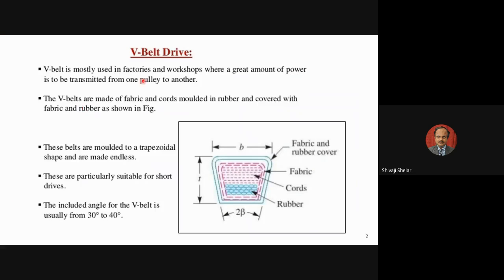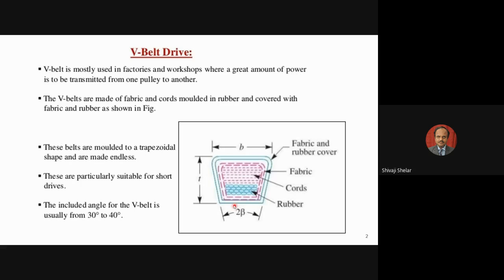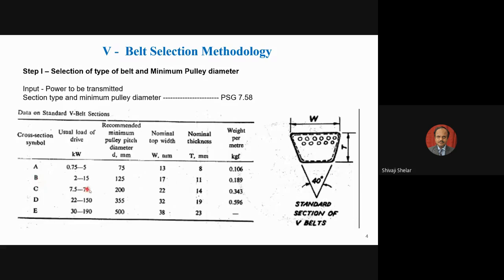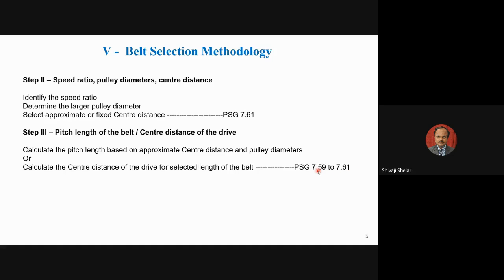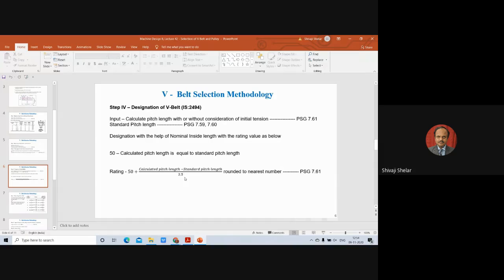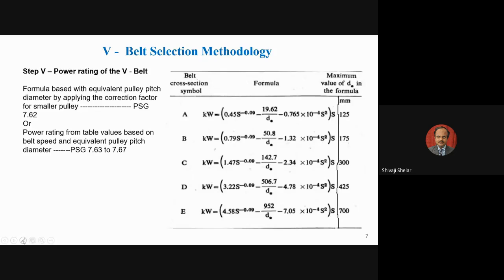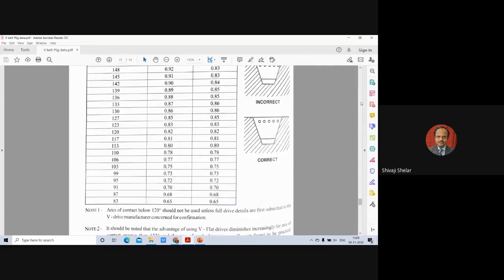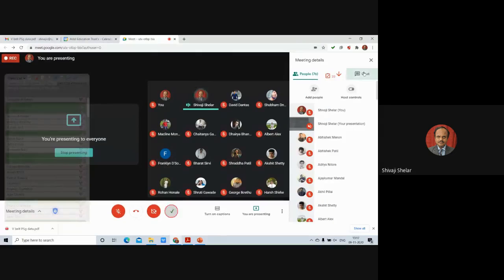V Belt selection methodology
V belt, types of section of v belt, minimum pulley diameter, pitch length of belt, nominal inside length of the belt, designation of V belt, centre distance, power rating of v belt, correction factor for pitch length of belt, correction factor for smaller pulley diameter, arc of contact, correction factor for arc of contact, service factor, number of belts, V pulley